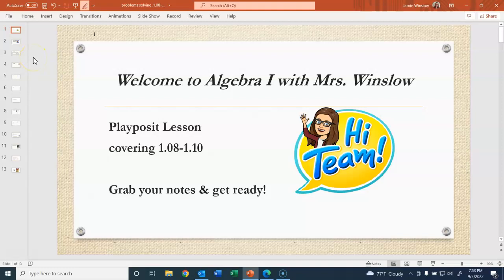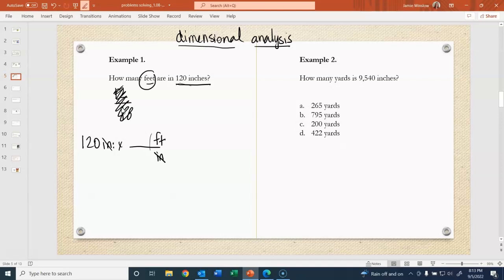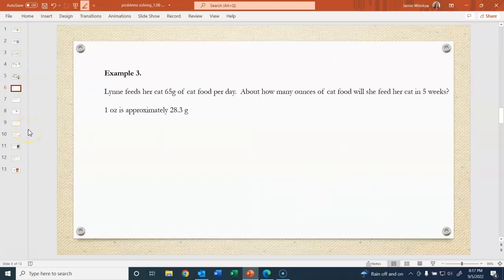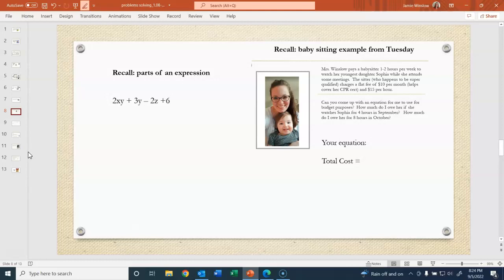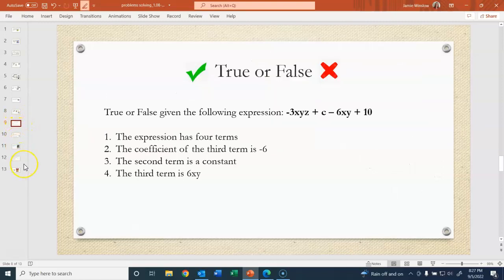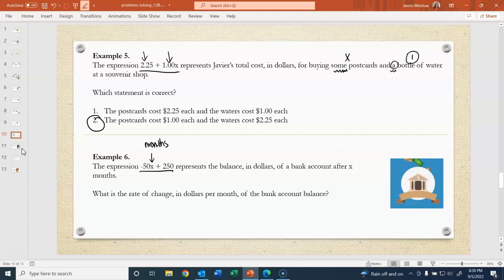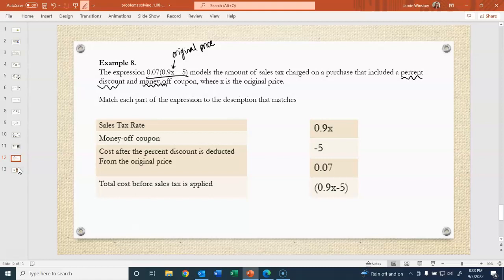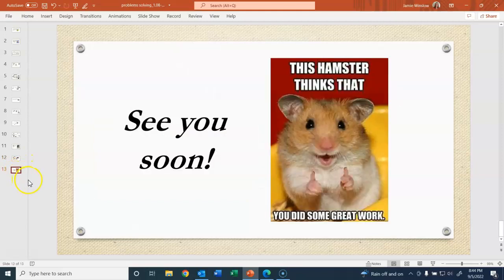Algebra I PlayPosit 1.8-1.10